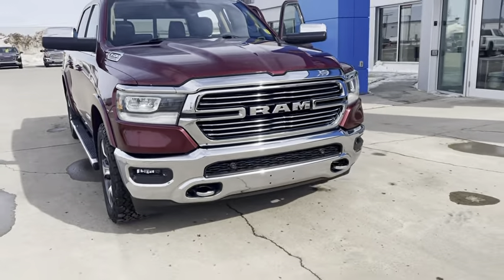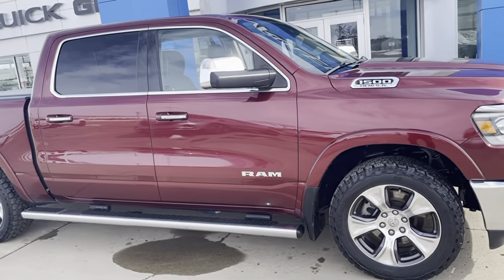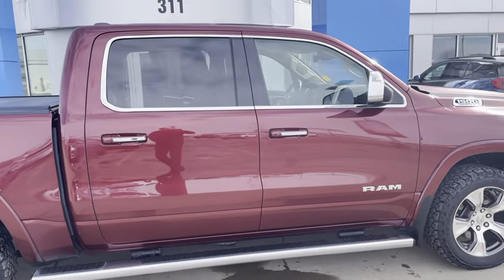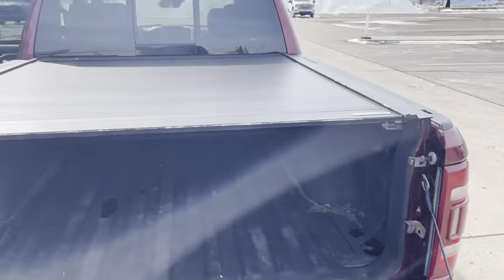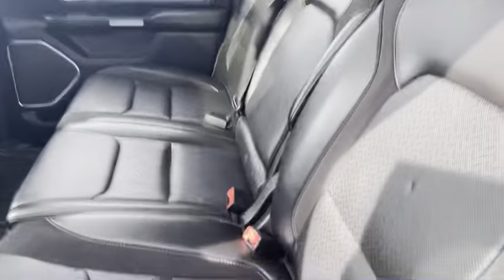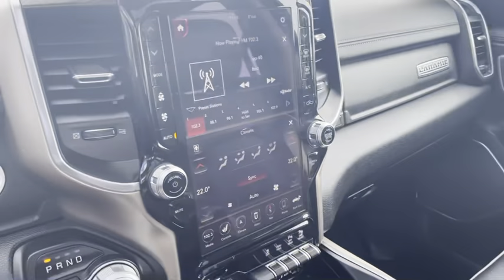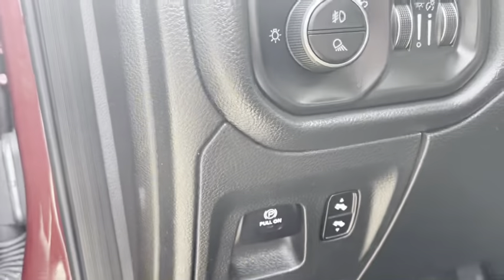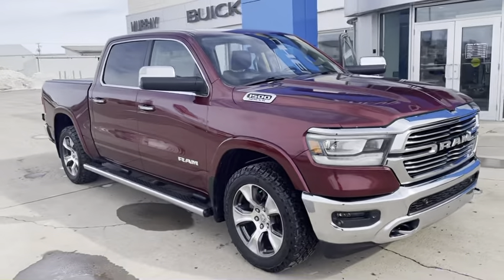2019 Ram 1500 Laramie 4WD (Stock AE2980A)